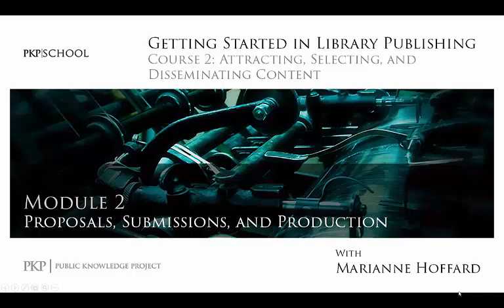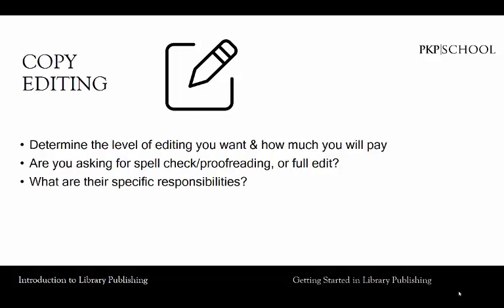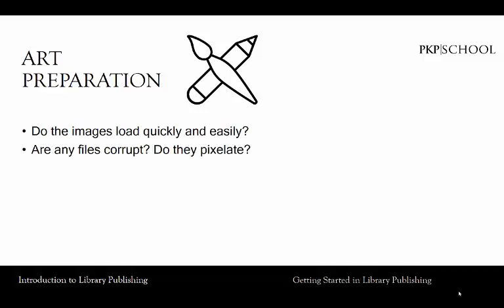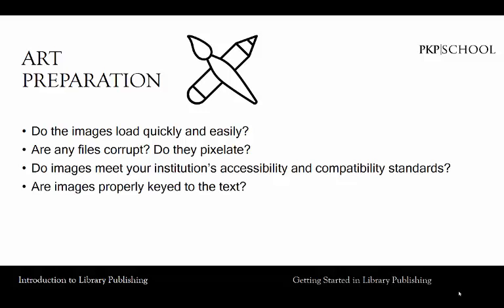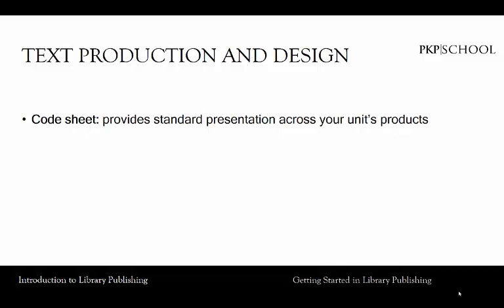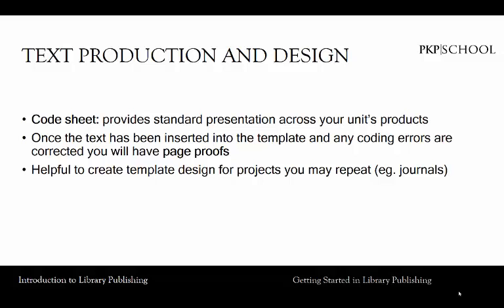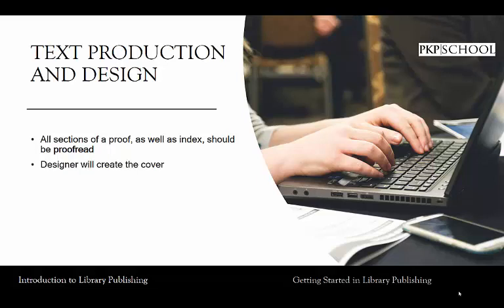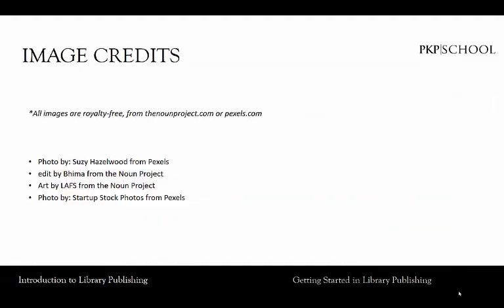Content for your Library Publishing Program: Module 2 - Proposals, Submissions, Production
In this video we will discuss different elements involved in the production of the content produced by your library publishing program. These elements include copy editing, art preparation, and text production and design.